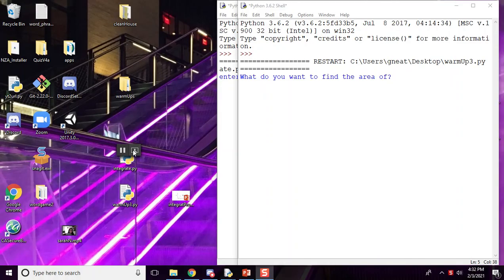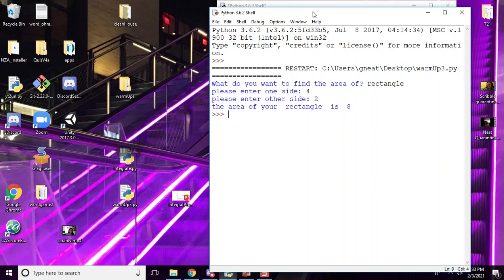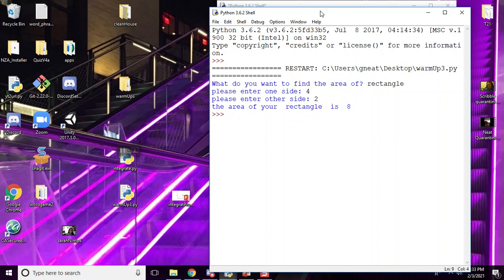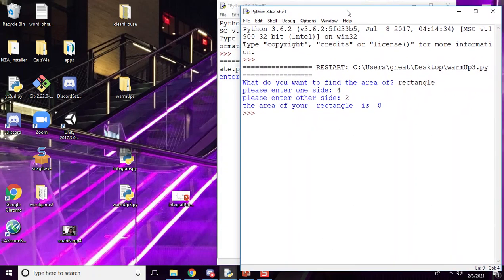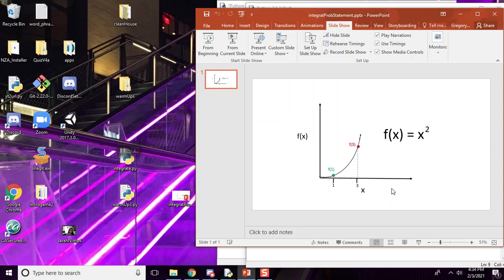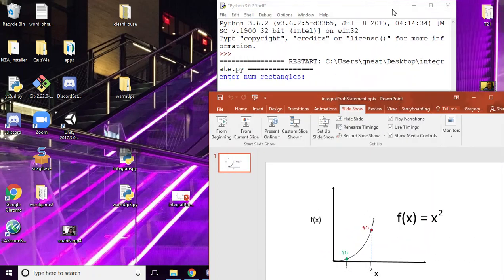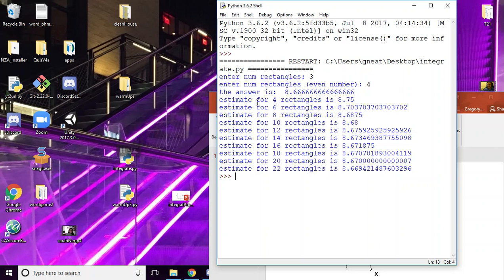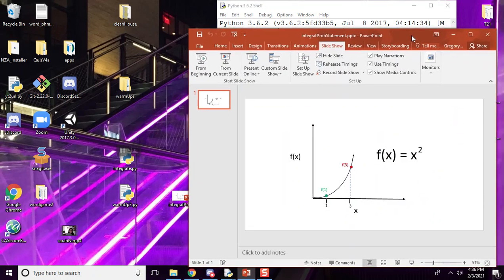Buffet WarmUp3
This video presents Buffet Python WarmUp3 ('20-'21).